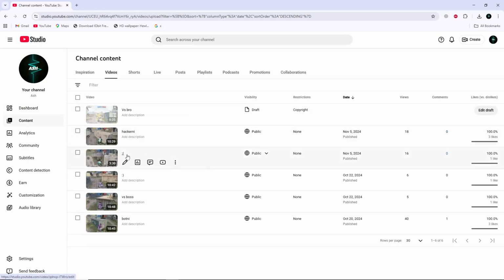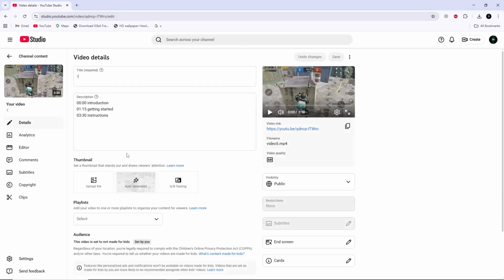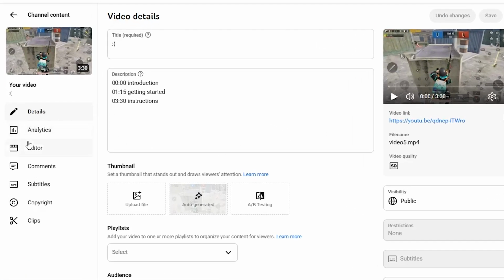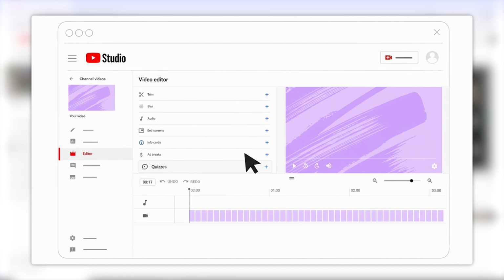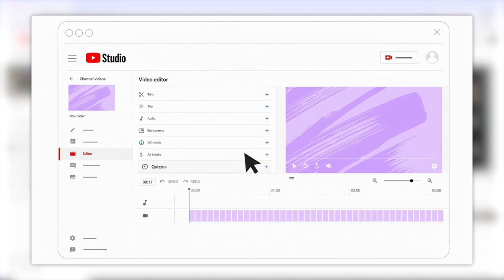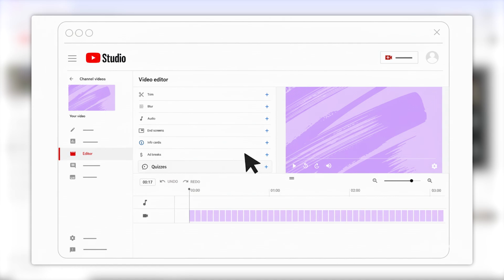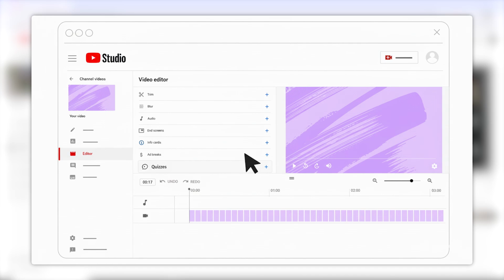How To Add Quiz To YouTube Video After Upload - Step By Step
Want to add a quiz to your YouTube video after uploading? In this video, we show you how to easily integrate interactive quizzes into your existing YouTube videos. Whether you're looking to engage your audience or test their knowledge, this simple tutorial will walk you through the process step by step.